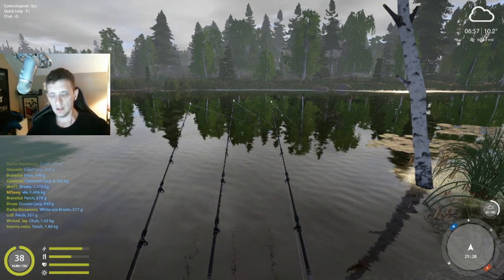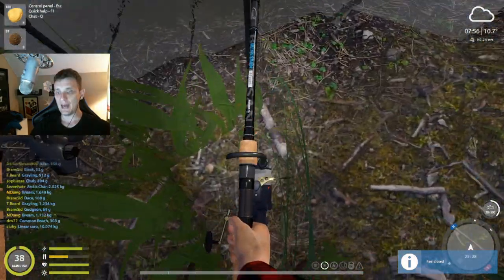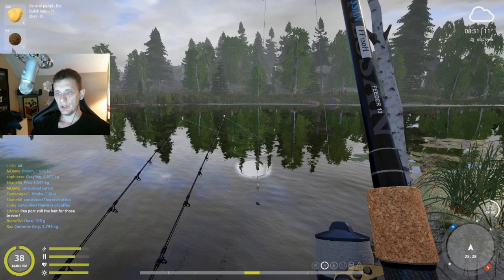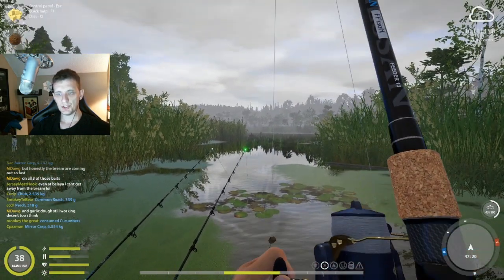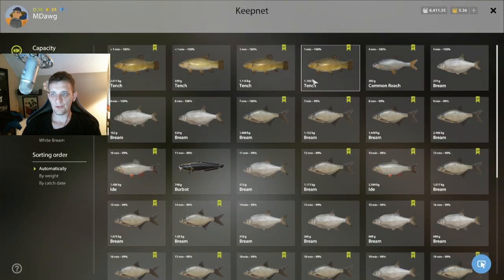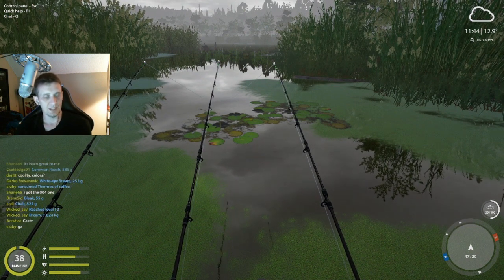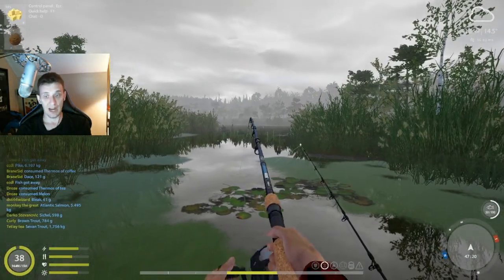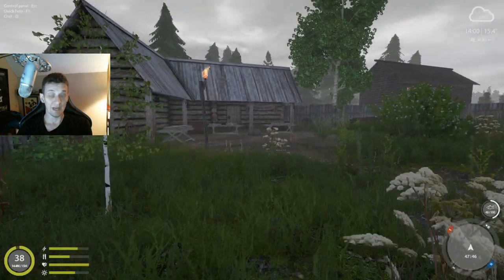Russian Fishing 4 Fishing Trip to Old Burg for Bream and Tench 6-28-20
healthy spots